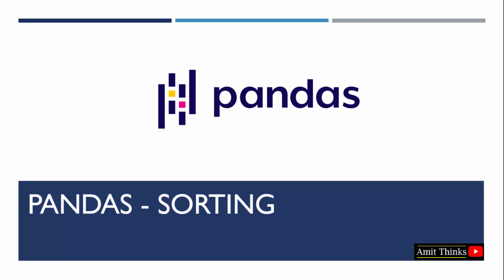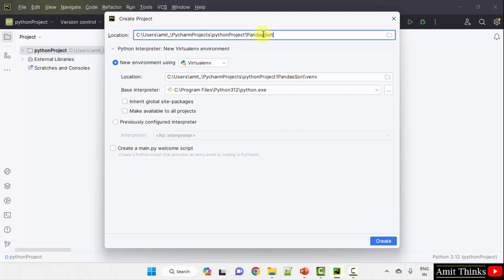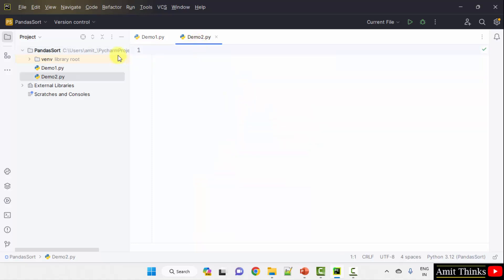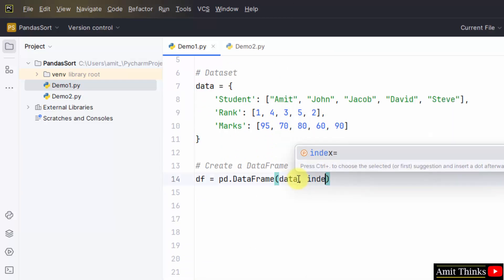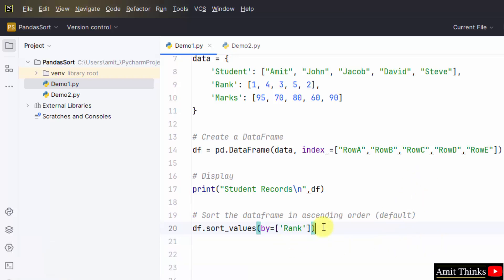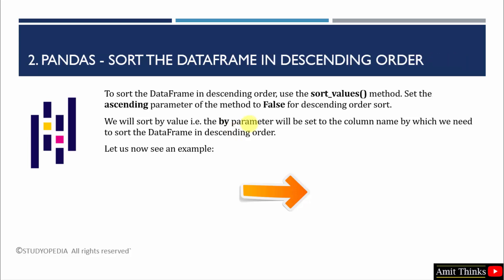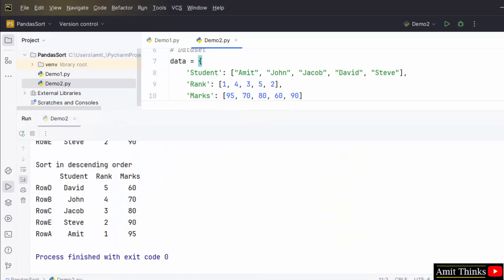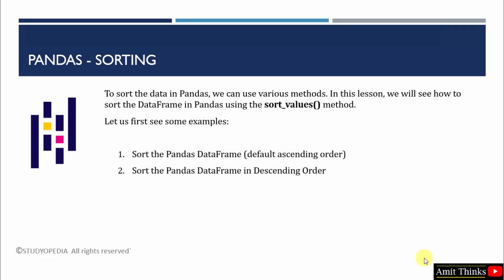19. How to sort data in Pandas | Complete Python Pandas Tutorial for Data Science | Amit Thinks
In this lesson, we will see how to sort the DataFrame in Python Pandas. To sort the data in Pandas, use the sort_values() method.